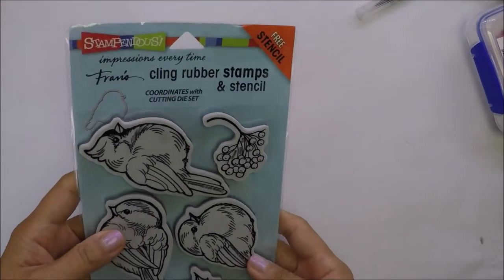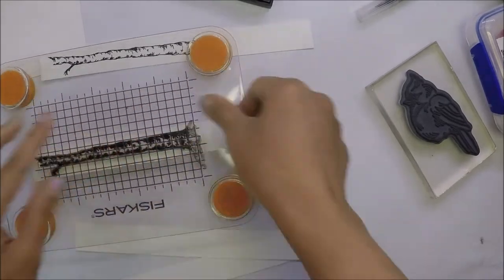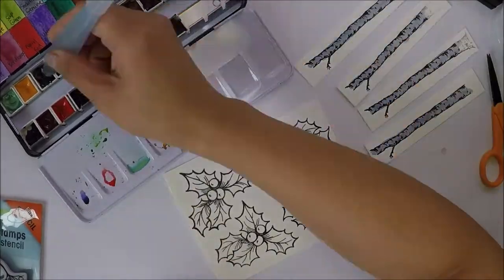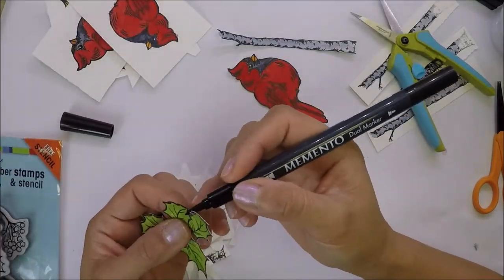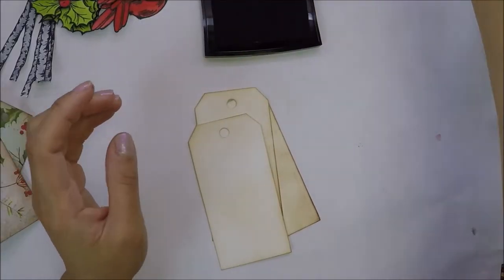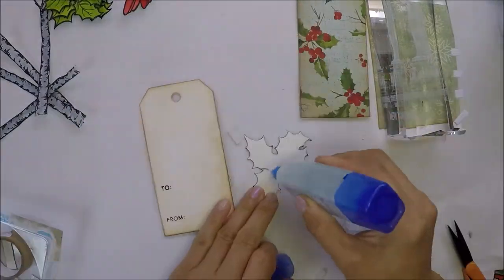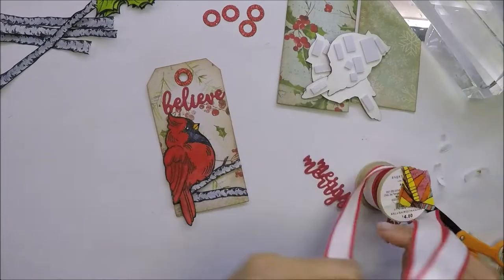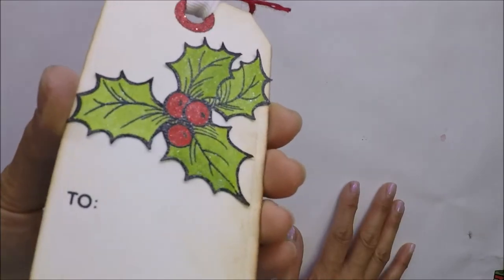Christmas Tags #3 ~ Stampendous Winter Tweets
Hi Friends! I hope you like today's Christmas tags!